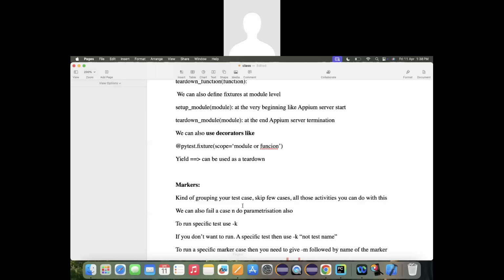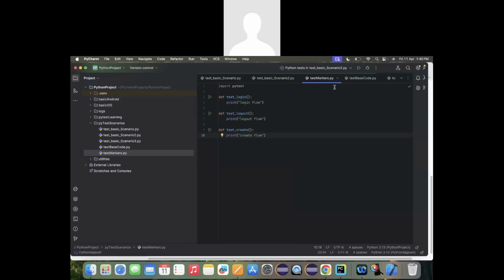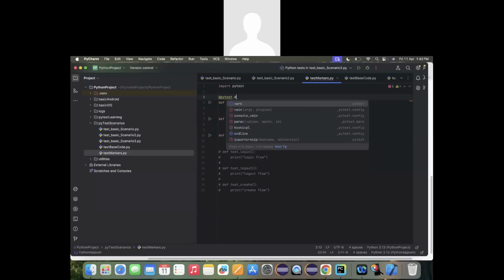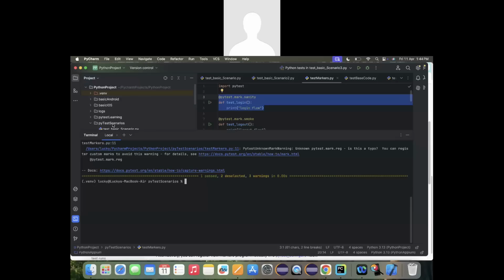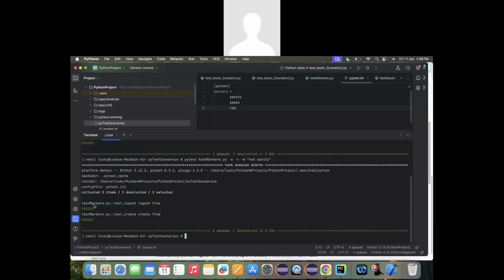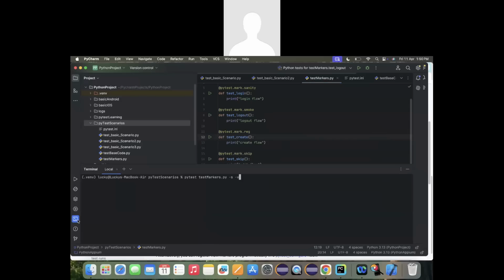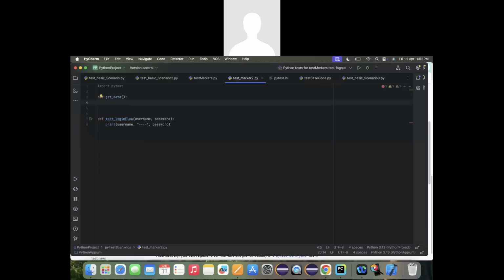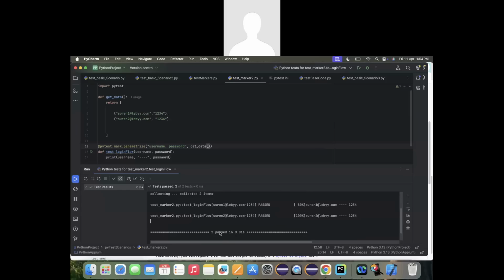Session 36: Mobile Automation Testing using APPIUM Python | APPIUM Python for Beginners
PyTest Marker, Parameterised Markers with examples
appium python,
appium pycharm,
appium pycharm,
appium python,